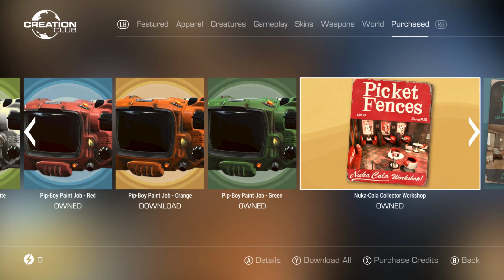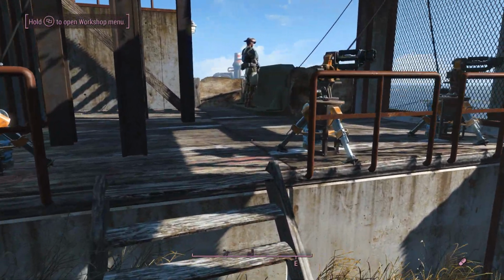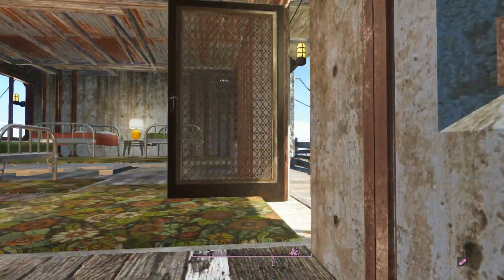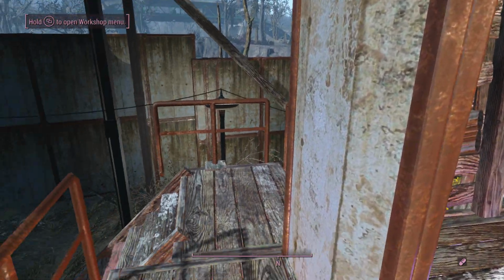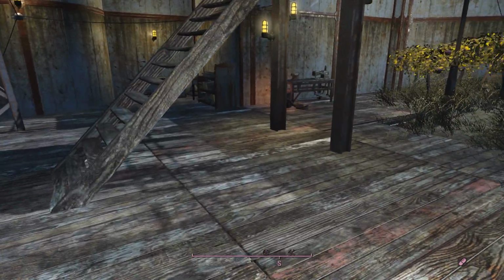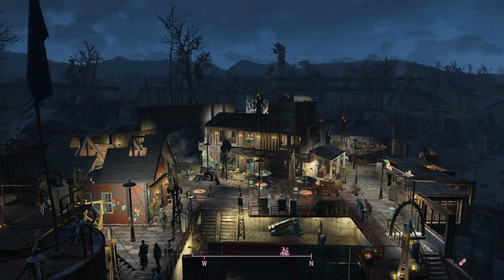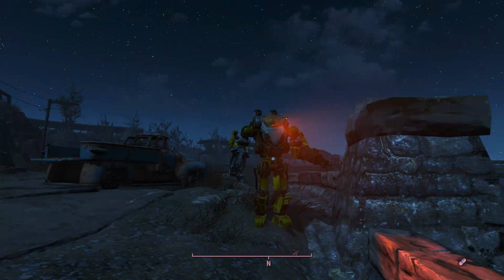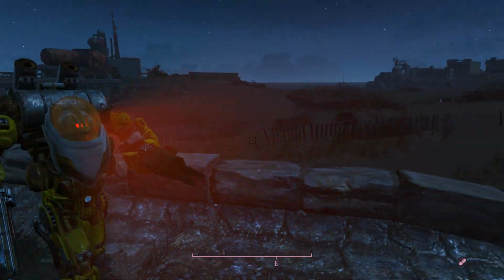Fallout 4 Coastal Cottage Settlement Tour The Two Towers